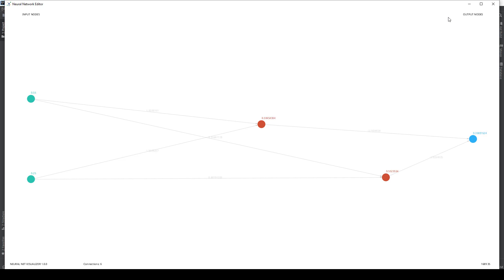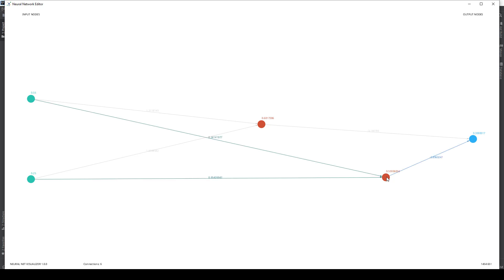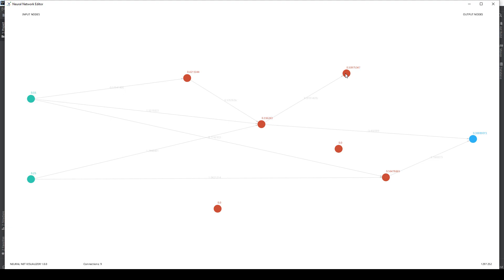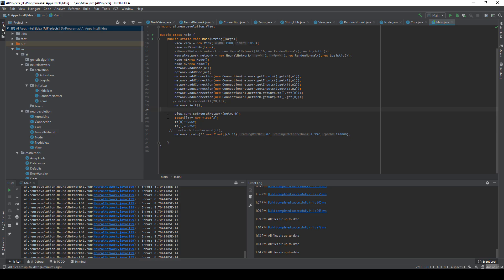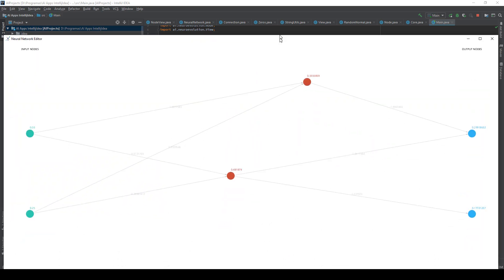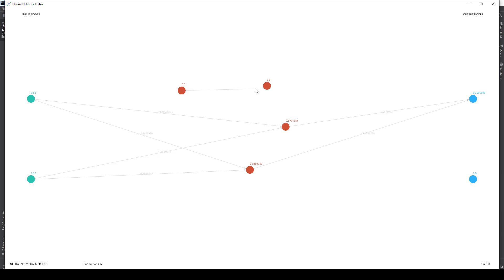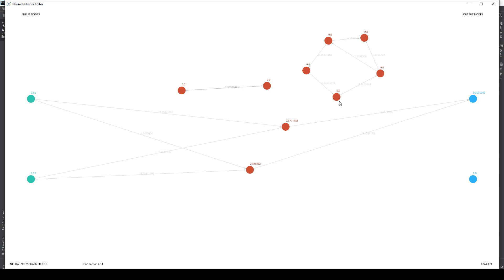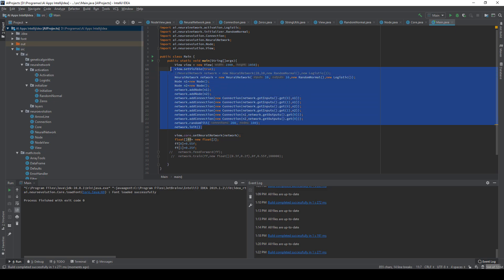Evolving the topology of a neural network - Neuroevolution Neural Network Editor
Cool projects of neuroevolution of neural networks in the training proccess